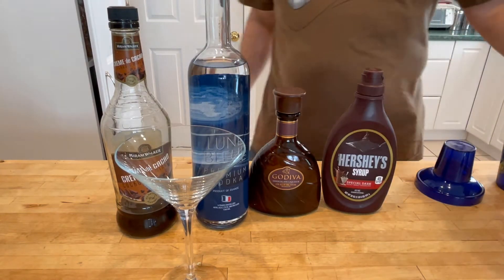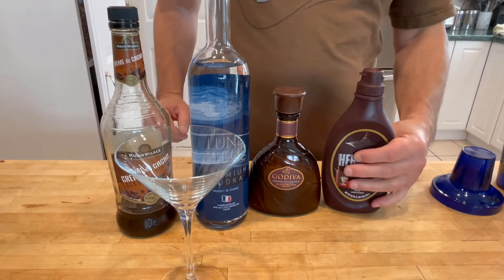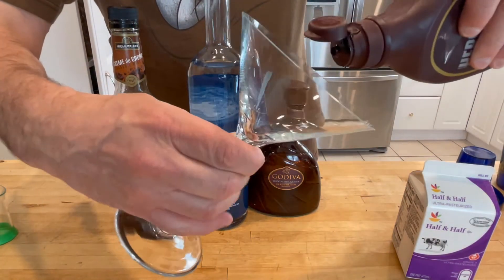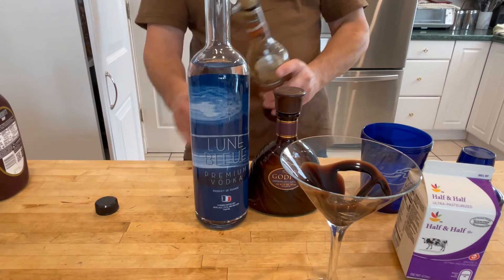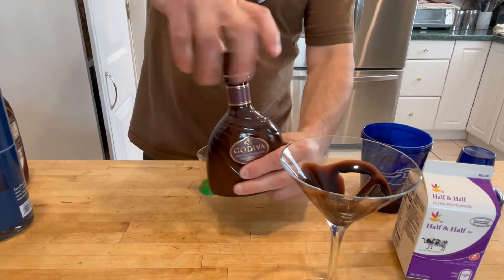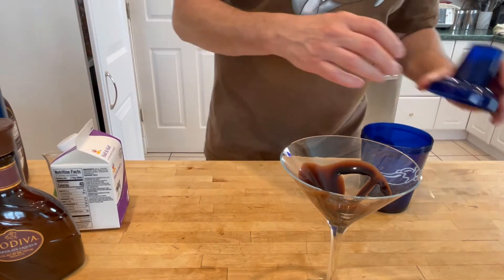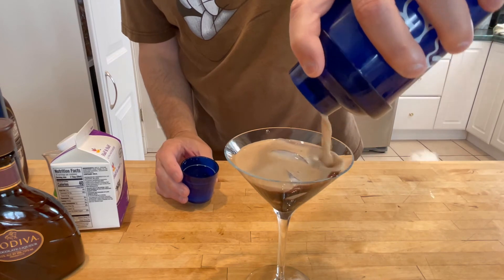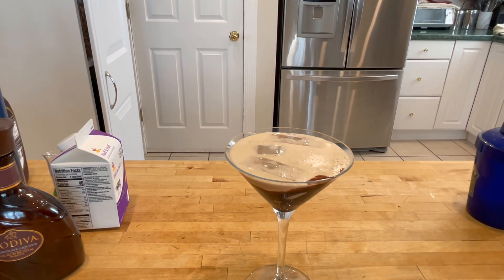Chocolate Martini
For when your wife has a rough day at the office.

1 oz Crème de cacao
1 oz vodka
1 oz chocolate liquor
½ oz heavy cream

Hershey dark chocolate syrup for coating the martini glass

You could also add ½ oz Kahlua – I did not, but it is also very good

Shake well – server over ice